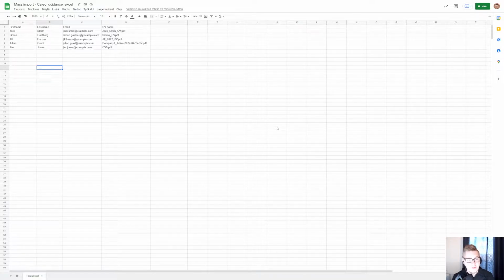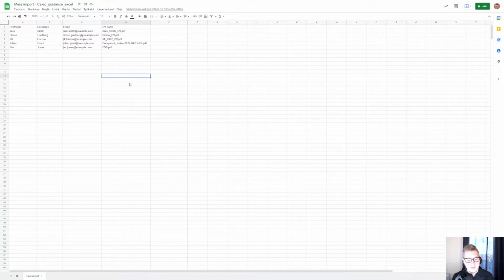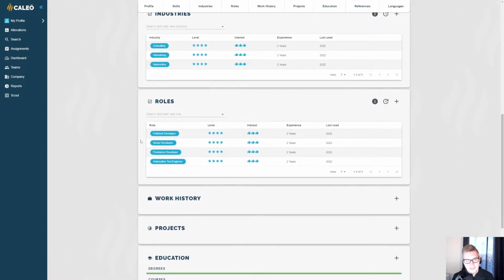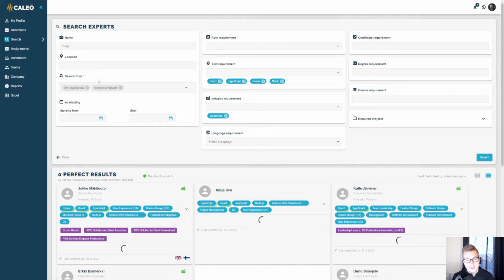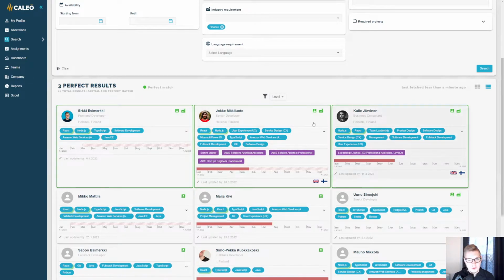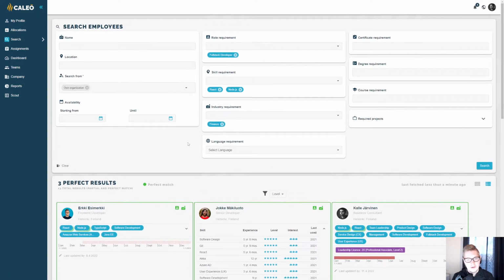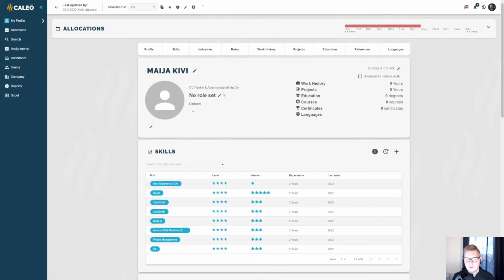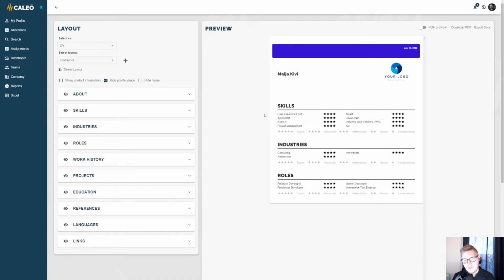Caleo - Data mass import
How to start using Caleo.